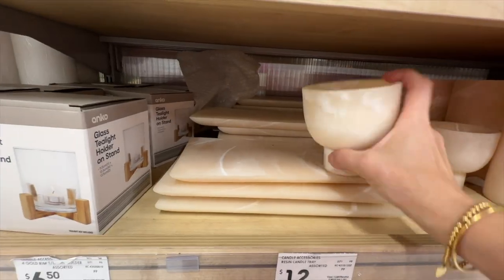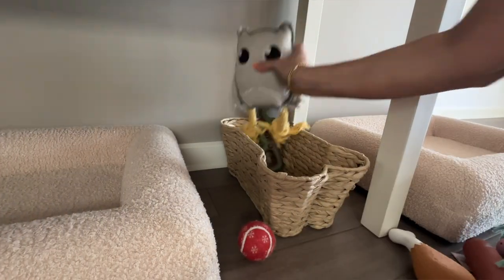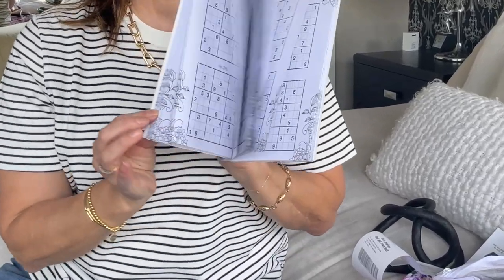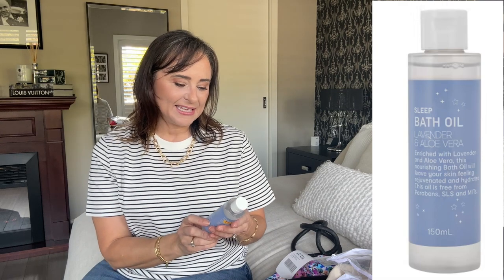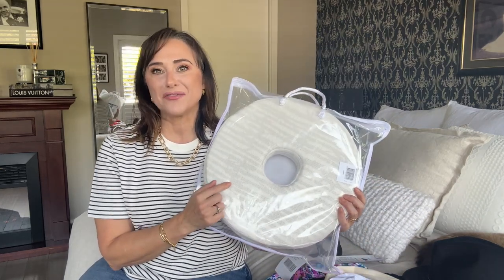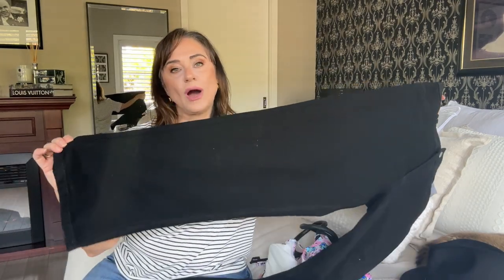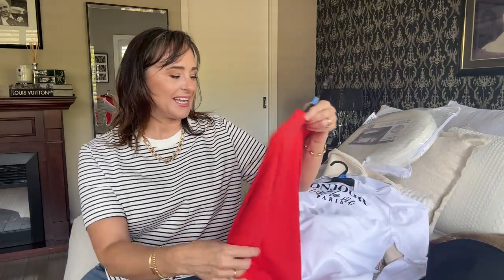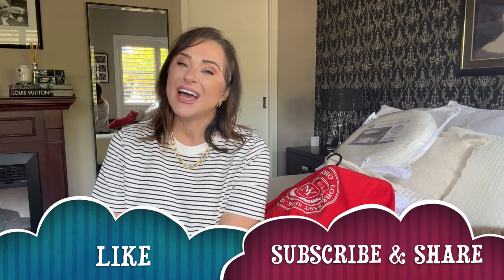Kmart - What's New and Haul - Can't Miss New Items!!!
Can’t miss new Kmart items Haul - Just what you wanted another huge Kmart Haul - Let me show all the new items I recently bought from Kmart and how I’ve styled them, these are all new favourites!

Products mentioned:

Brighten and Firm Make Up Remover 150ml - Orange Oil, Vitamin C and Collagen

Chapters:
00:00 Introduction
00:26 Soft Loop Object
01:28 Pet Toy Basket Paper Weave
03:00 Pet Toy Squeaky Latex Foodie - Assorted
04:43 Brighten and Firm Make Up Remover 150ml - Orange Oil, Vitamin C and Collagen
05:49 Sleep Bath Oil 150ml - Lavender and Aloe Vera
06:30 Fake Nails
07:04 Memory Foam Ring Cushion
08:58 Full Length Relaxed Jeans
09:44 Long Sleeve Crew Neck Printed Sweatshirt
10:35 Long Sleeve Swing Print T-shirt (White)
11:16 Long Sleeve Swing Print T-shirt (Red)
12:06 Short Brim Fedora Hat
12:58 Outro